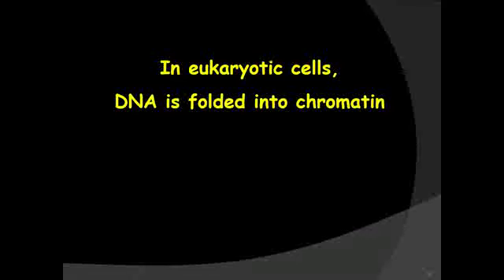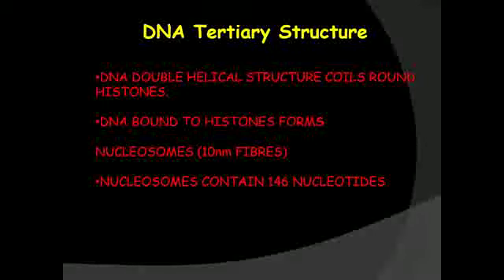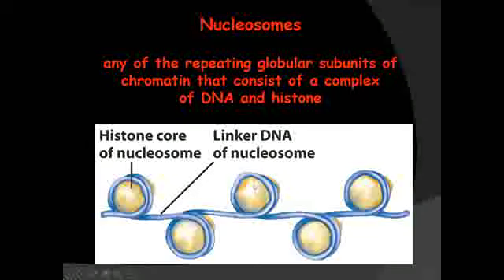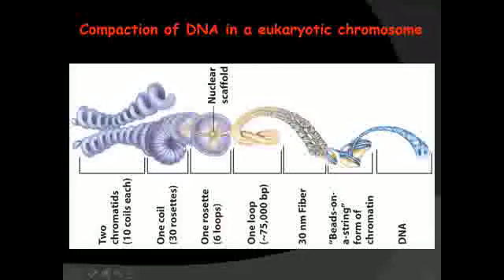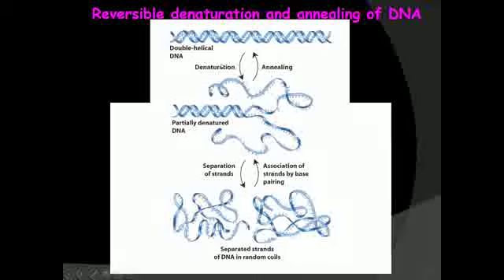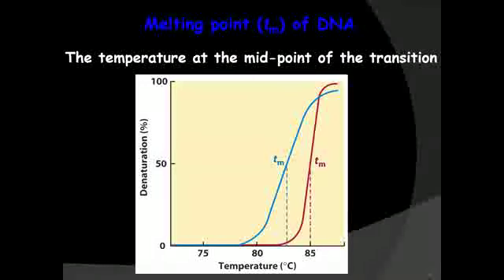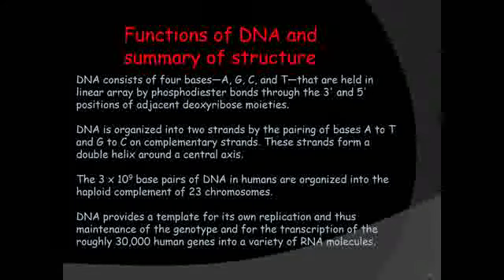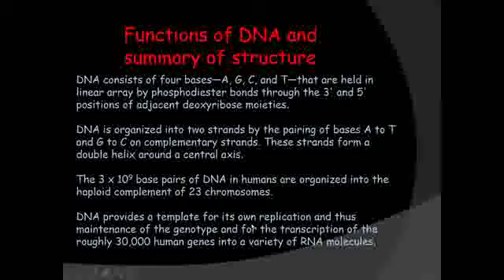DNA Structure and Function Part II